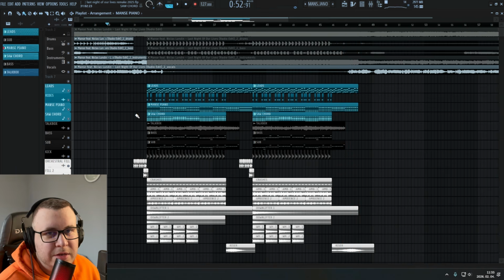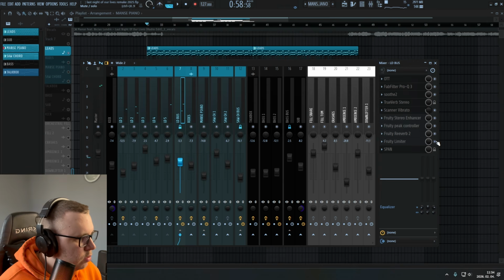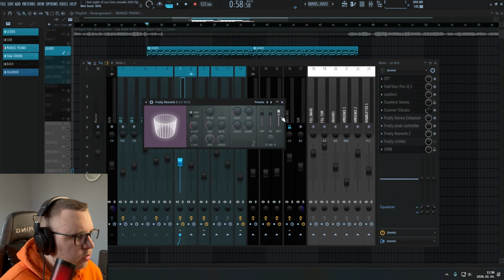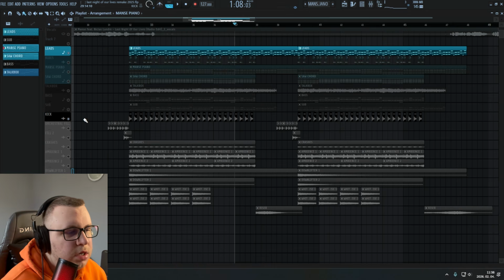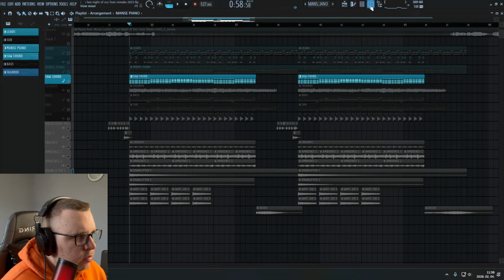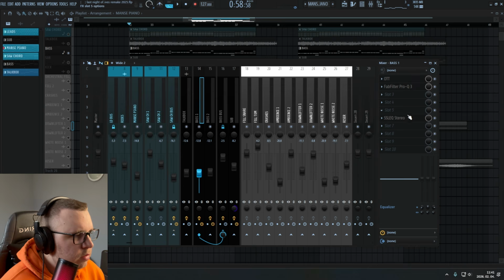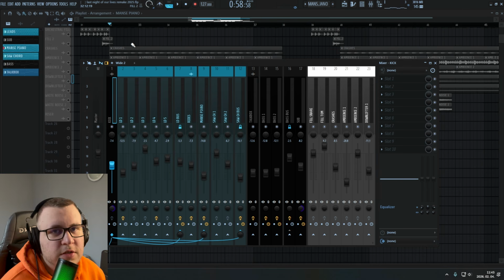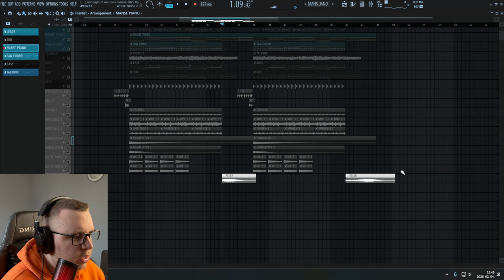How Manse Made His Most Iconic Progressive House Song (Last Night Of Our Lives)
In this video, I break down and recreate the iconic progressive house drop from
“Last Night of Our Lives” by Manse (feat. Niclas Lundin).

This track is considered one of Manse’s most legendary progressive house productions, released on Armada. I remade the drop with extreme accuracy, focusing on sound design, energy, and arrangement to match the original as closely as possible.

🎵 Original Track:
Manse – Last Night of Our Lives feat. Niclas Lundin
Label: Armada Music B.V.

What you’ll learn in this video:
– How classic progressive house drops are structured
– Sound selection & layering techniques
– How to recreate energy and emotion in a drop
– Tips for achieving a professional progressive house sound

All rights to the original track belong to Manse, Niclas Lundin, and Armada Music.

you’d like me to remake next. More progressive house content coming soon!